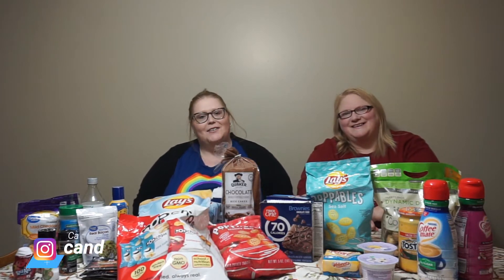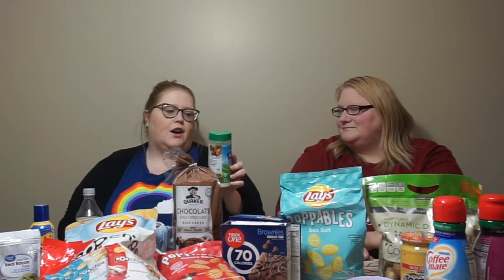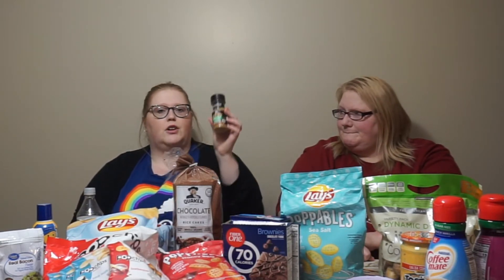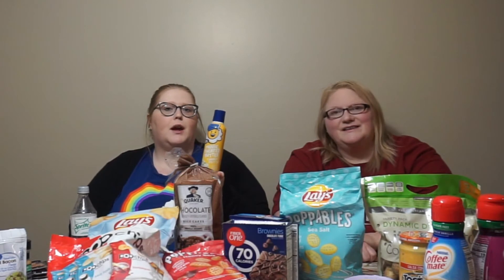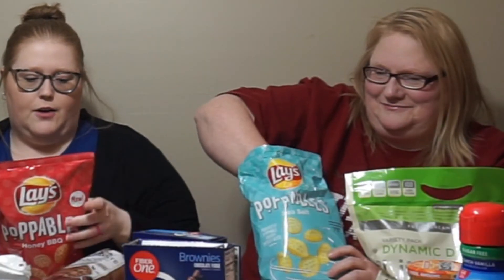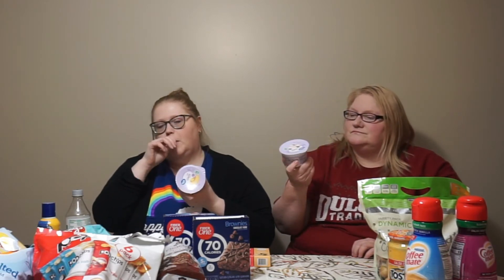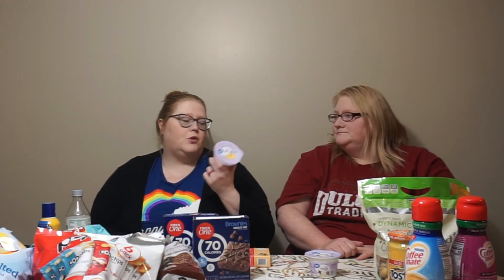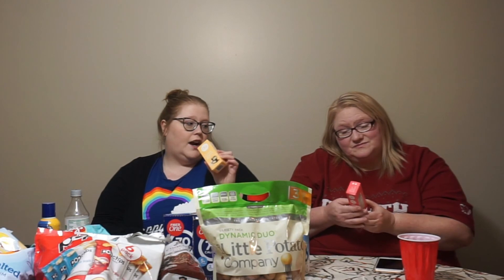Haul Y'all EP02: WW at Walmart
Best Walmart finds to help you stay on track! All point values are for My WW (formerly Weight Watchers) Blue plan. Let me know what your favorite snack is to help you stay on track!!!